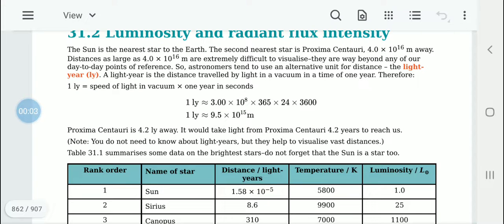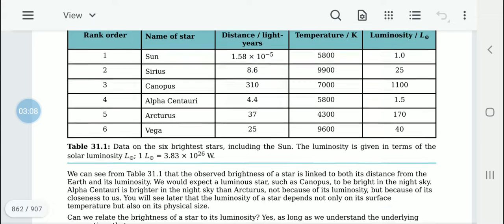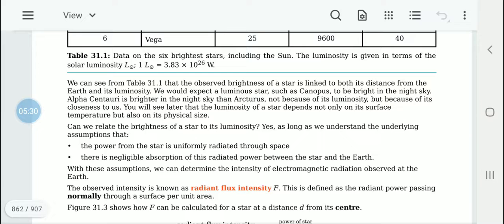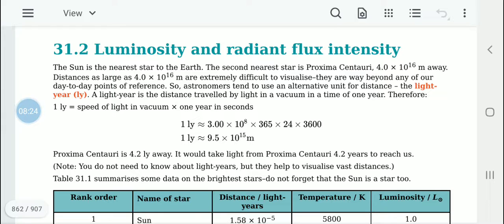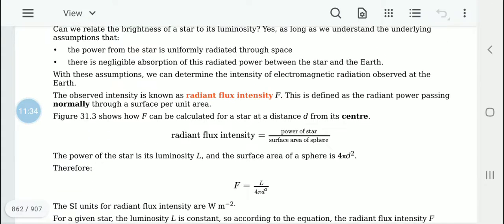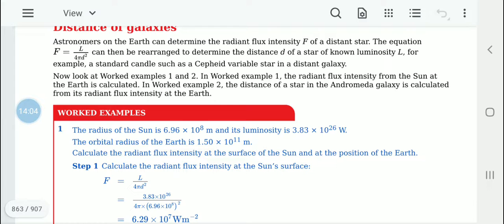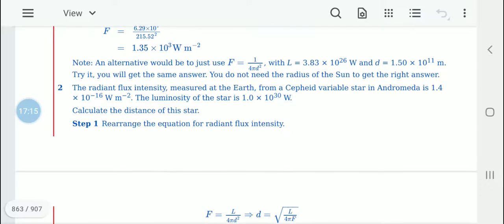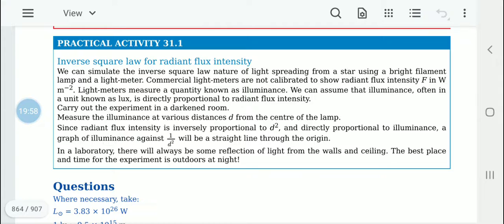Physics Chapter 31 Theory 2